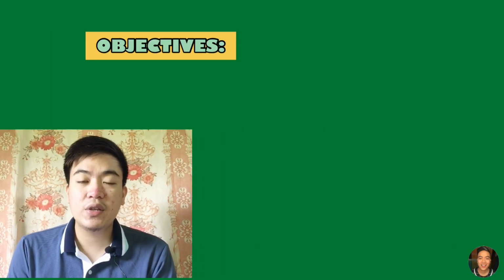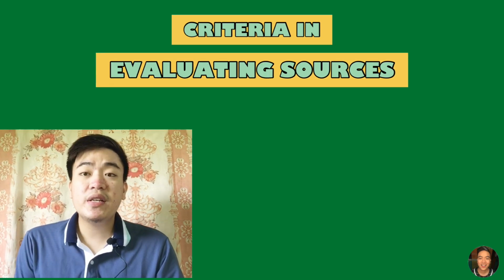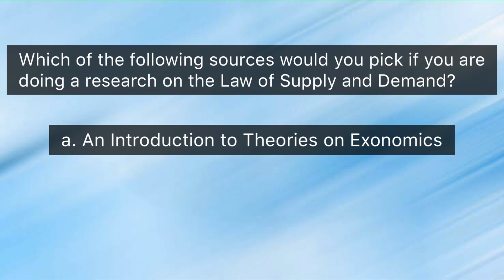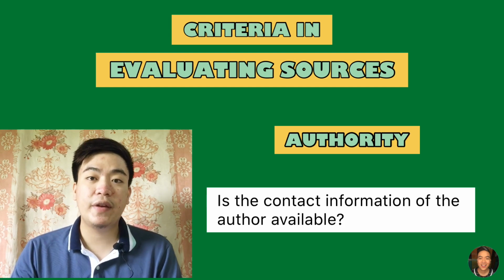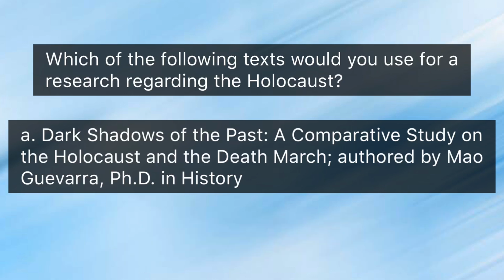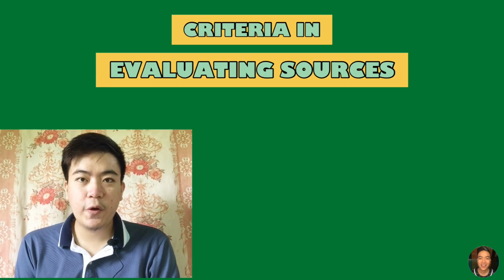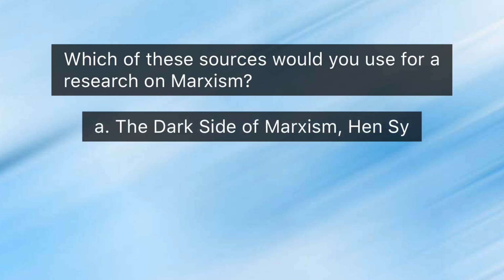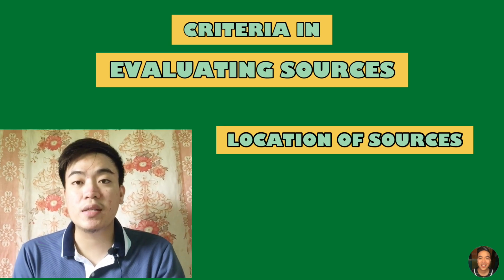EVALUATING SOURCES | English for Academic and Professional Purposes Lesson 3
This is a learning material in English for Academic and Professional Purposes for Senior High School.